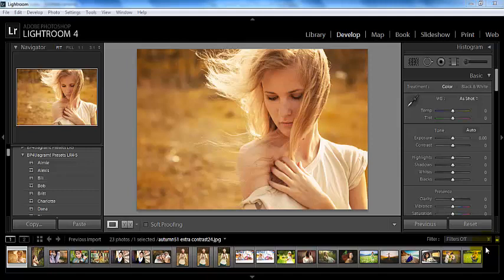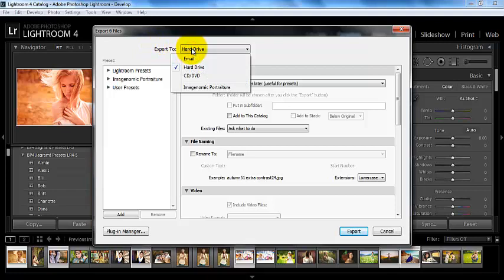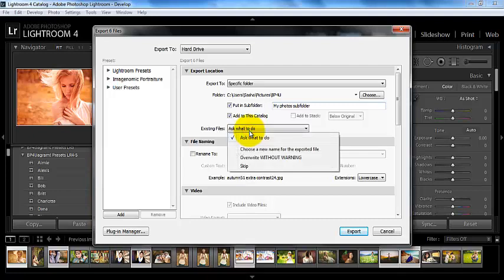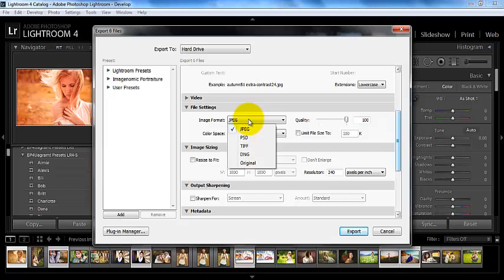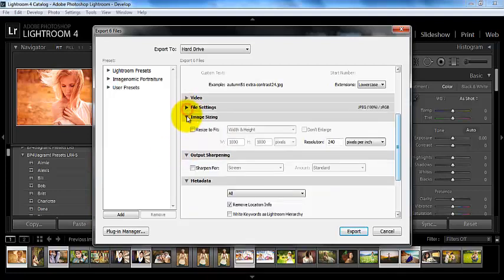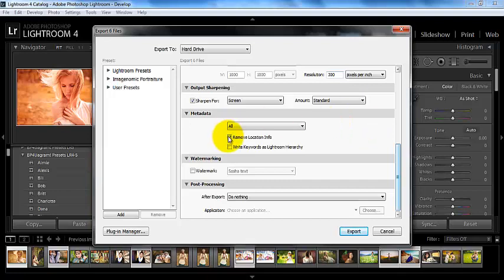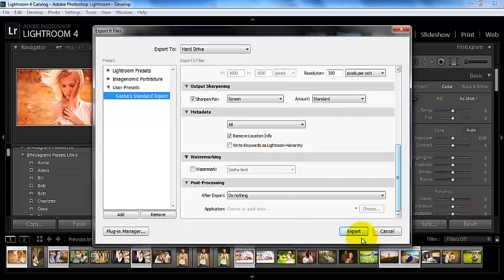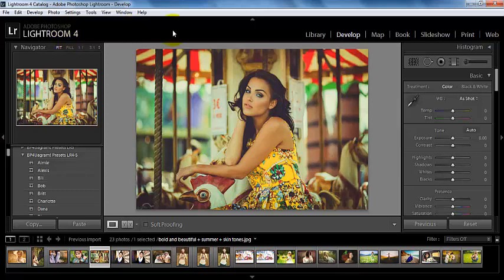How to Export Photos in Lightroom